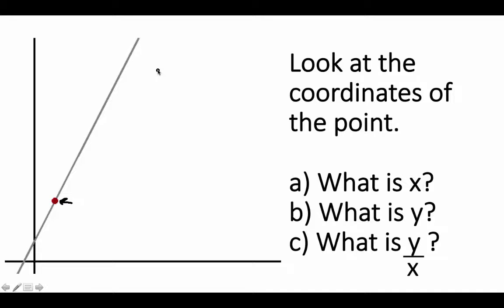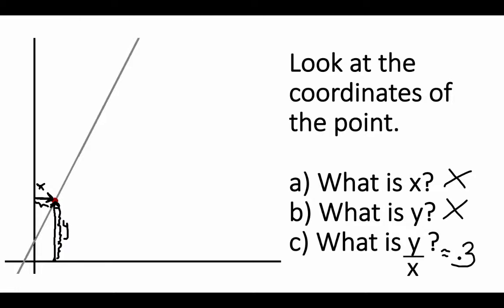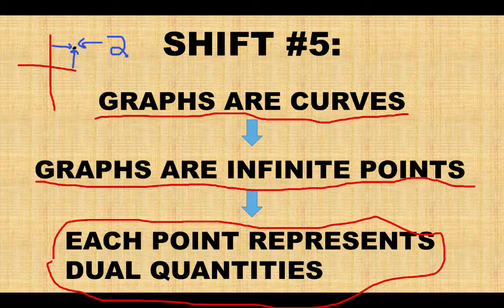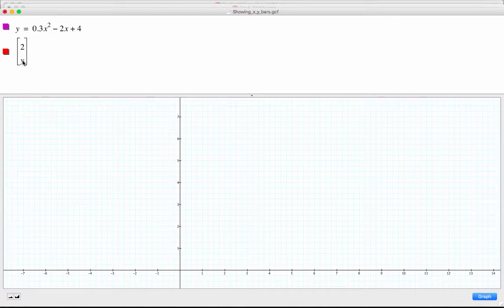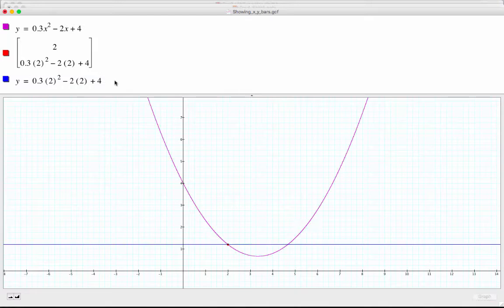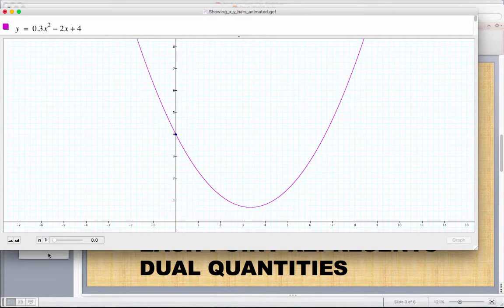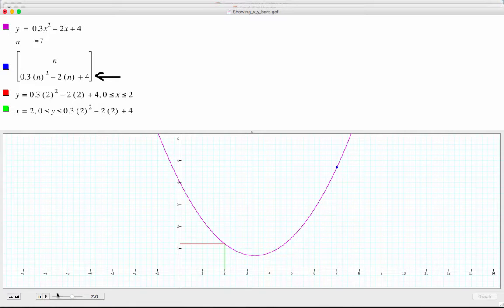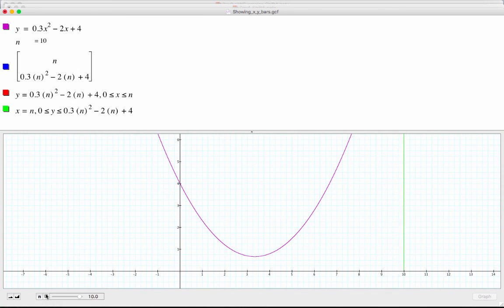Day4 MAT270 082416 Recap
Changes Activities 3 & 4 - Estimating y, x, & y/x without axes markings, and "Changeometer"
Shift #5 (Graphs are curves -- graphs are infinite points -- each point represents dual quantities)